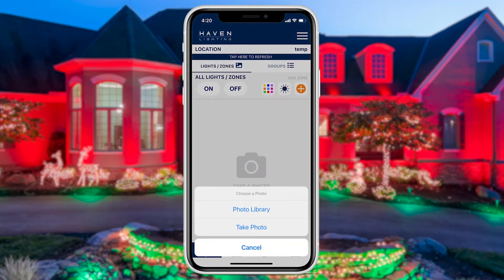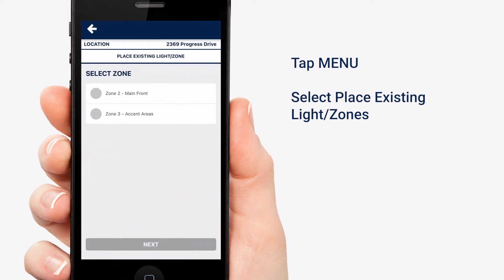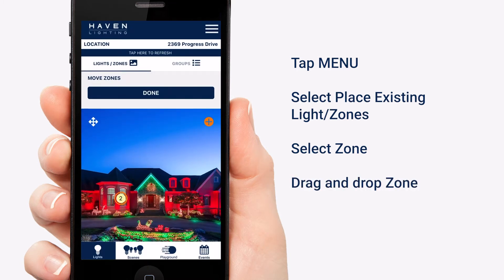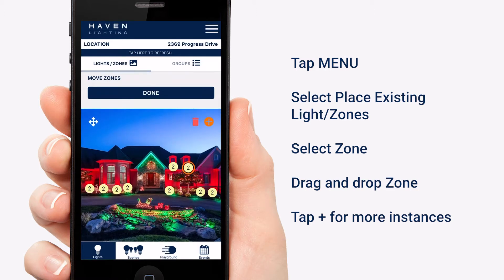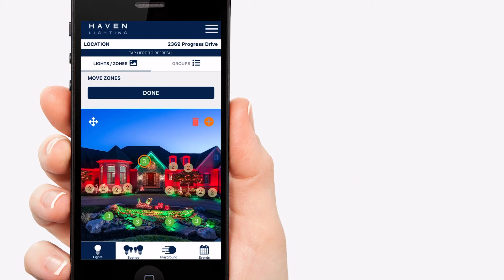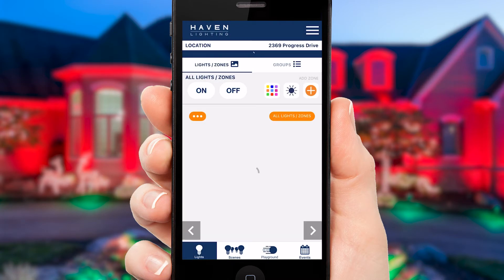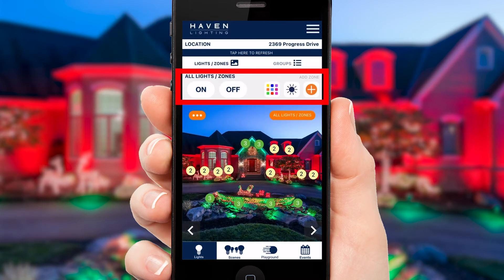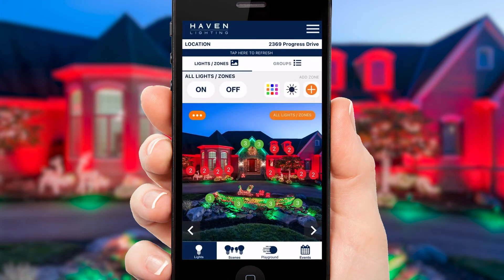How to use the visual interface on our smart lighting app | 9 SERIES PRO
We aren’t the bragging kinds, but the new smart lighting app from Haven Lighting is a game-changer in landscape lighting and zoning. This video is a step-by-step guide on how to use our all-new visual interface on the Haven Lighting Pro app for your 9 Series Pro system.

The Haven Lighting smart lighting app makes it extremely simple for you to drag and drop zones. If you already have the app on your phone, you can follow these steps along with us.

Step 1: Change “View Settings” on the smart lighting app to “Image View”. See our video on how to do this.

Step 2: You will see that the visual interface on the smart lighting app allows you to take a picture with your camera or load a preexisting picture from your phone’s gallery.

Step 3: Once you have your zones set up and the image loaded, you are ready to drag and drop zones on the visual interface.

Step 4: Click the three dots or ‘Menu” on the top left corner of the image and select “Place existing light/zone”. This will give you a list of your existing zones.
As an example, we will first work with Zone 2 — Main Front. (The naming convention is up to you and later in the video, you will see how this visual interface removes the hassle of remembering zone names).

Step 5: When we click on Zone 2 — Main Front, an instance of your zone will show up on your image. Drag and drop it wherever it needs to go.
For more instances of your zone, tap the plus (+) sign on the top right corner of the image. These represent different lights, all in the same zone. You can get really meticulous with this visual interface so you know exactly what your landscape lighting looks like simply by looking at the image.

Step 6: Once you are done with Zone 2, it’s time to do Zone 3. Go Back to the Menu and repeat steps 4 and 5.

Step 7: Once you are done, tap DONE

Now we have a visual representation of your zones. It’s that easy to drag and drop zones using the Haven Lighting smartphone app. You may have noticed that with this visual interface, you don’t need to remember what you’d named the different zones during the initial setup. You can now just look at the image and see!

Use the smart lighting app to also load multiple images such as your backyard, sideyard, pool area, or any other part of the house.

The section above the image lets you control whatever is selected. When you haven’t selected anything, it will say “All Lights/Zones”. Tap on one of the zones on your image and this section will change to reflect the zone that is selected.

To deselect a zone, simply tap “All Lights/Zones” in the top left of the image.

The user-friendly visual interface on our smart lighting app is the easiest way to change lighting zones.